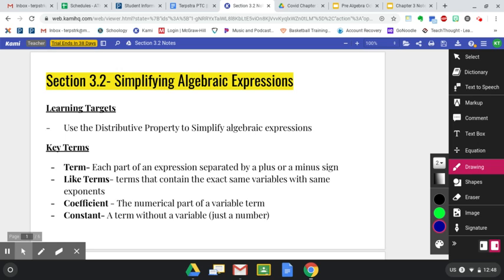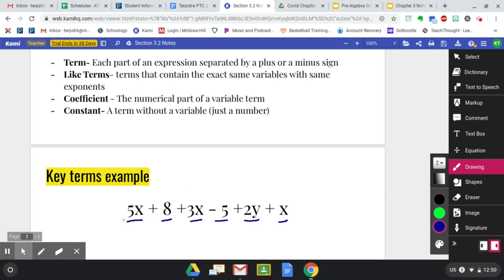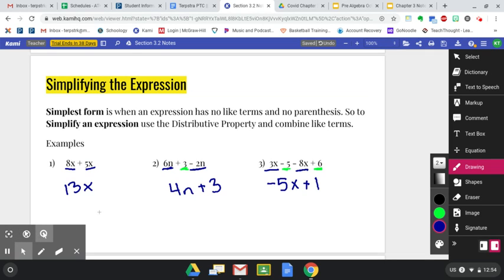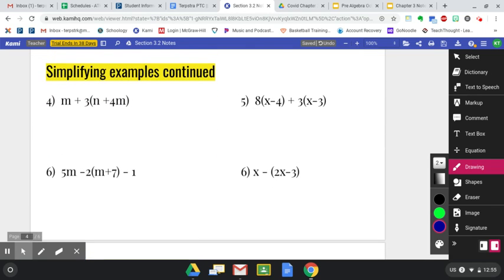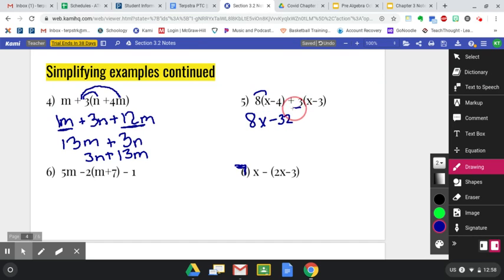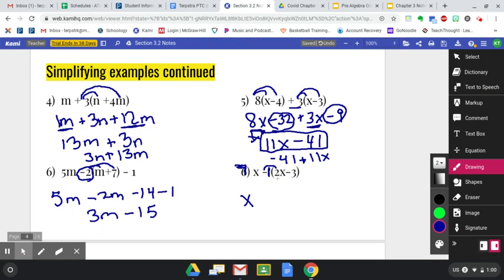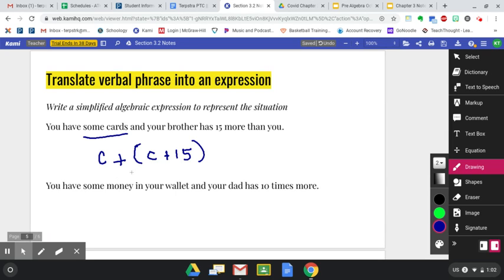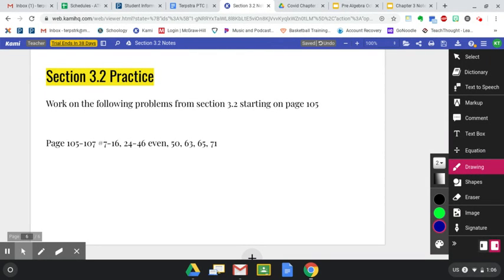Pre Algebra Section 3.2 notes